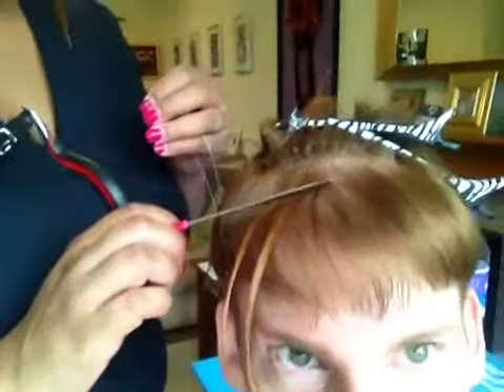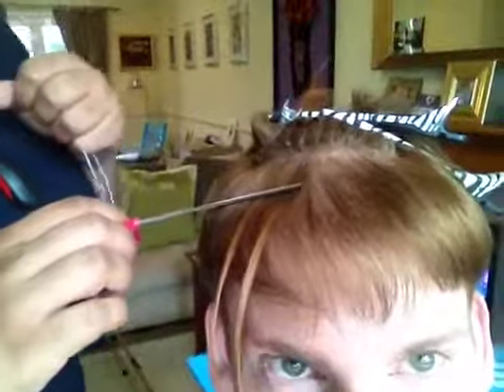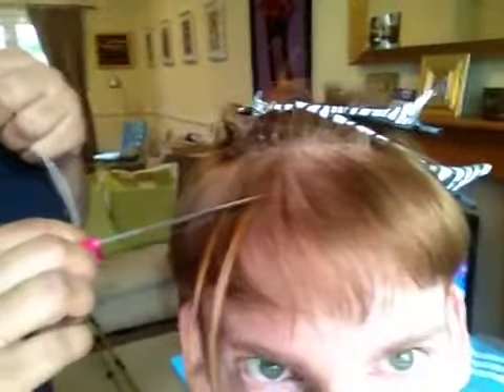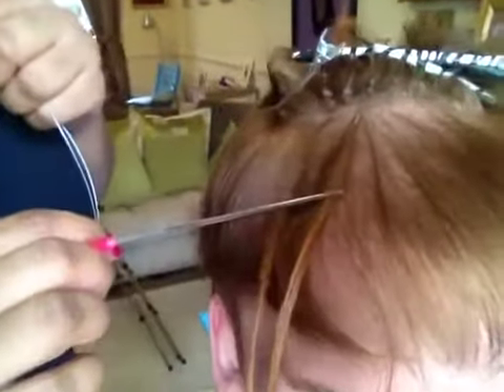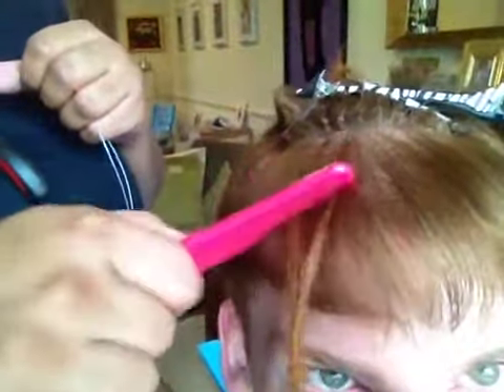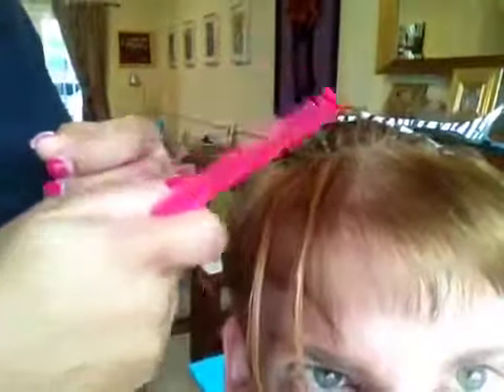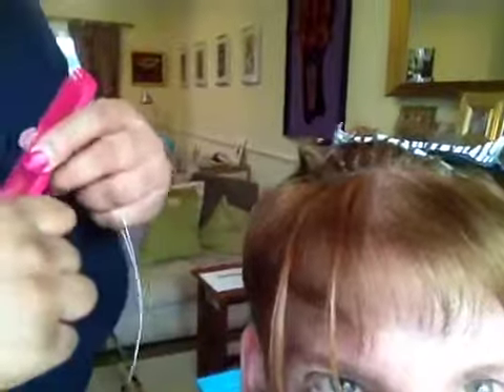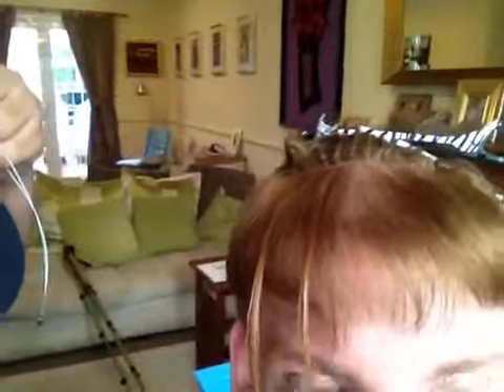Male Hair Extensions (2)